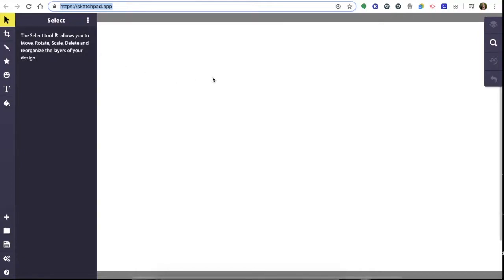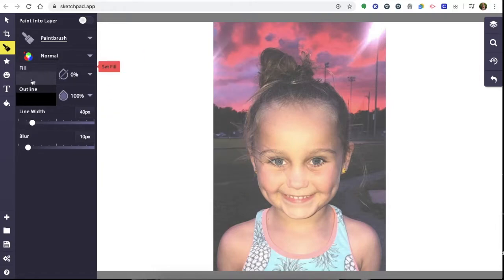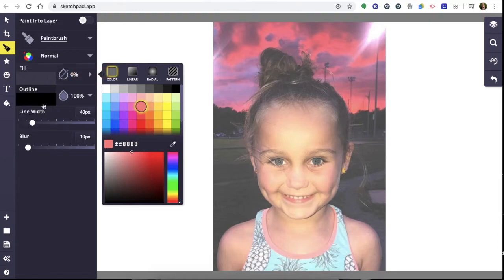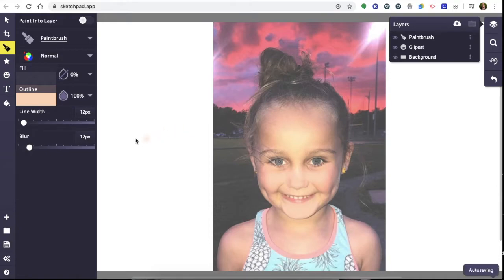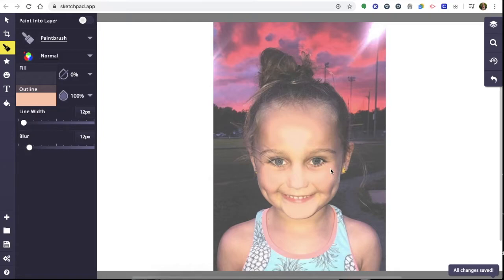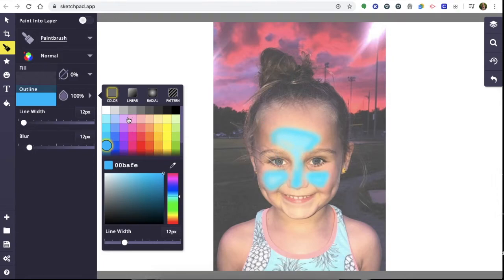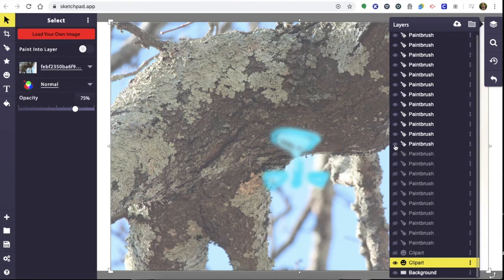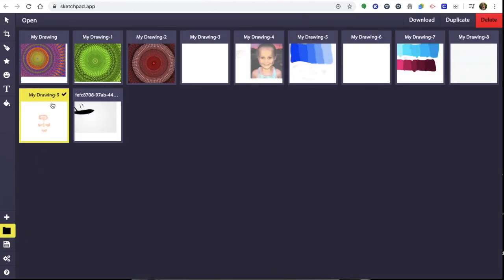Drawing a portrait online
Here is the link that goes with this youtube video on how to upload a photo, save work, and use layers.